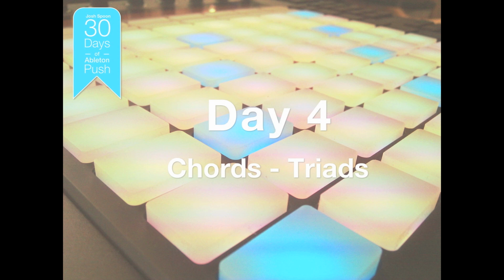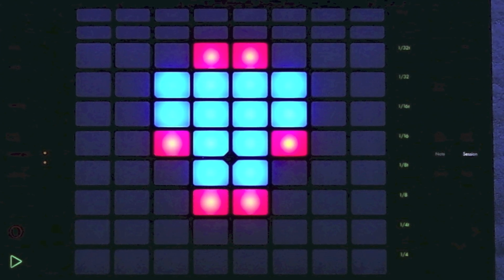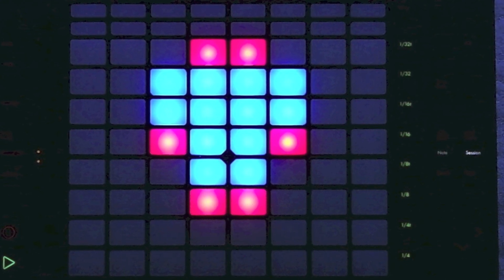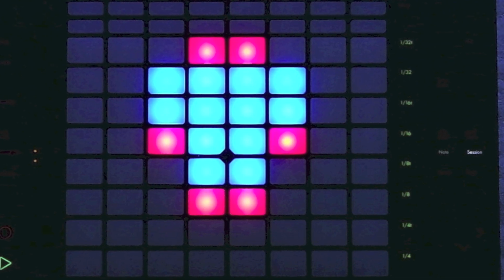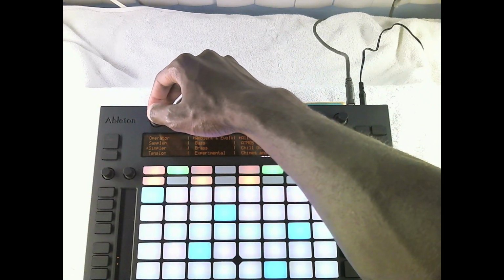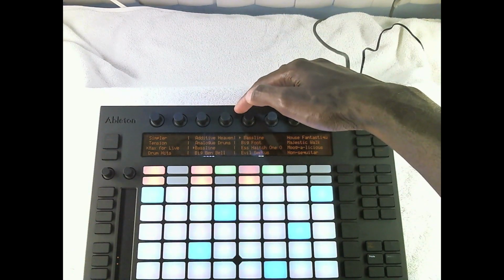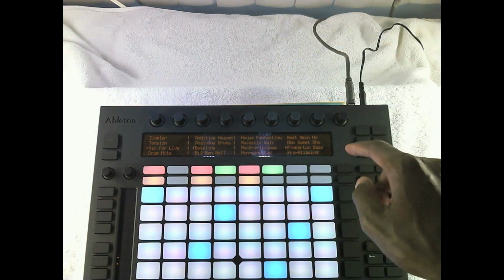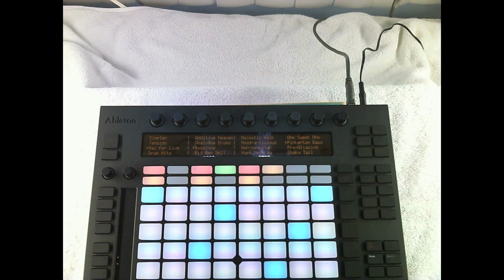30 Days of Ableton Push - Day 4: Basic Chord Theory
Today we talk about the pads and how to form a basic triad or chord and Push Theory.